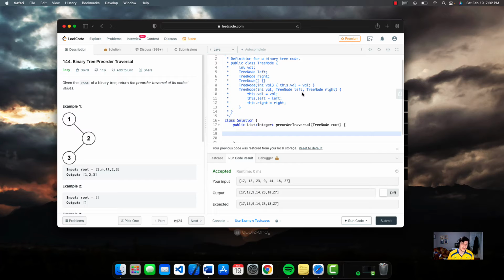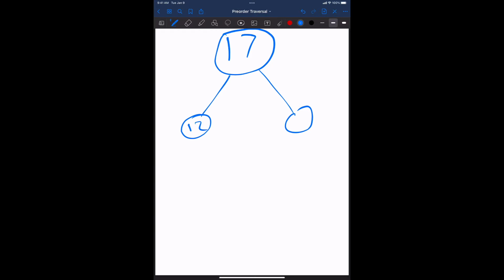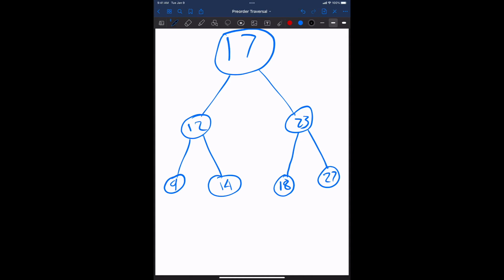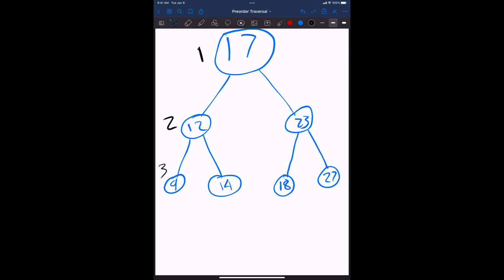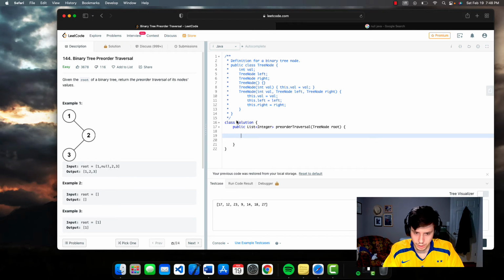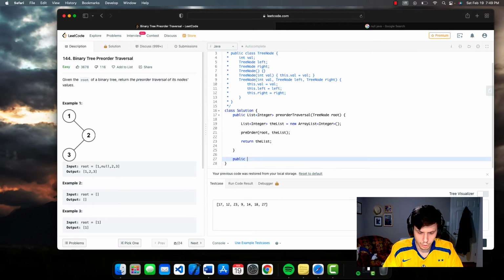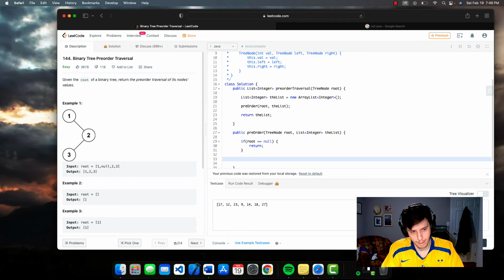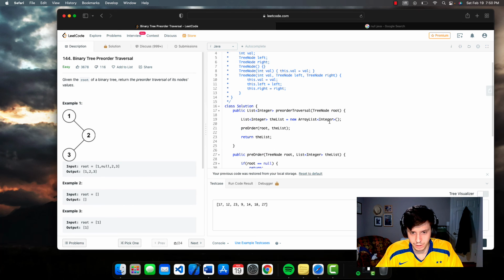AMAZON INTERVIEW QUESTION | Binary Tree Preorder Traversal (LeetCode problem 144)